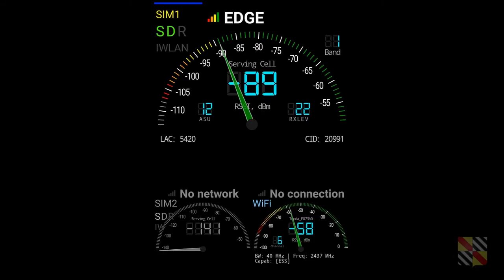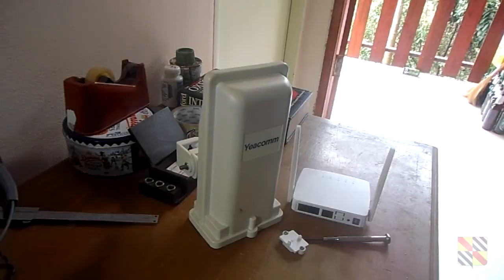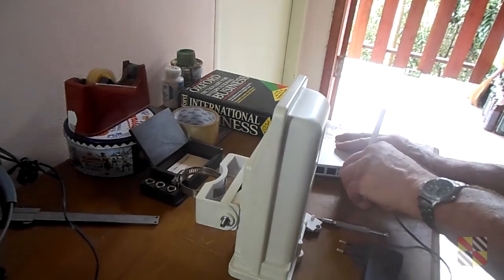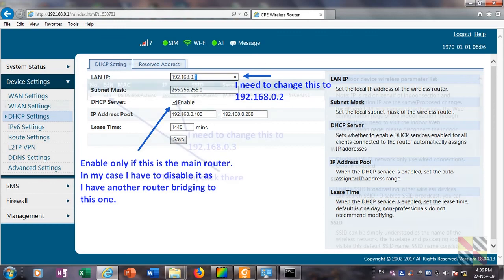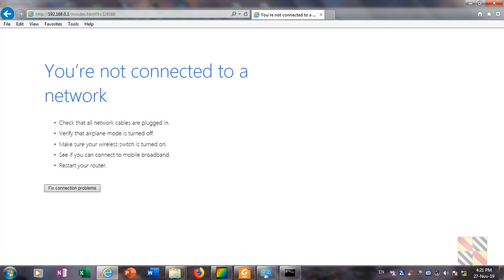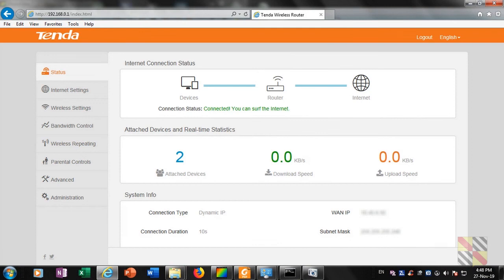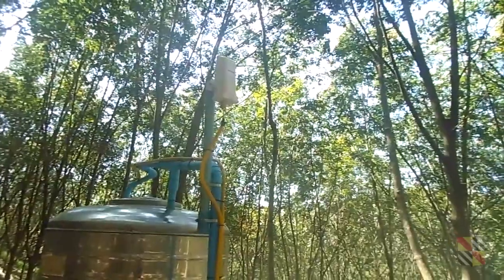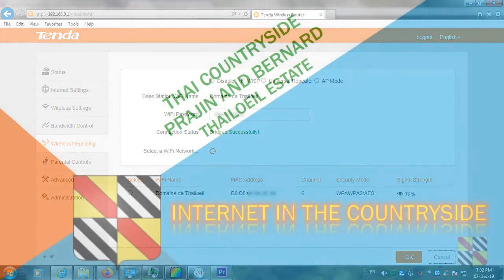Internet In The Countryside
This video explains how I solved my internet problem. I live 3km away from the village and the mobile phone signal is weak at my place. Fortunately, it's possible to catch a 4G signal a little uphill in front of the house. I found a kit consisting of two units, one indoor and one outdoor unit with a sim card slot. The brand name is Yeacomm, it's produced by a Chinese Company Yifan in Fujian. In this video I tried to explain how to set up an internet connexion and a Wi-Fi network with a WISP Bridge in the middle of nowhere.